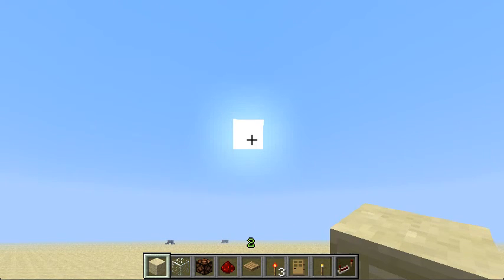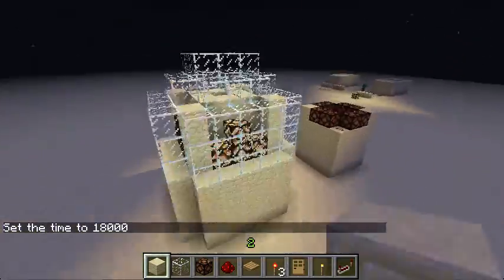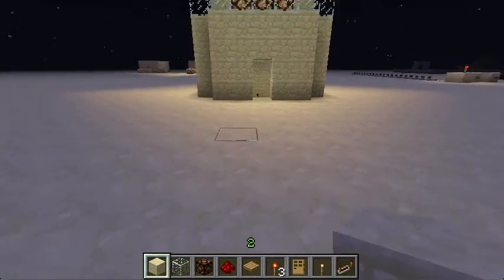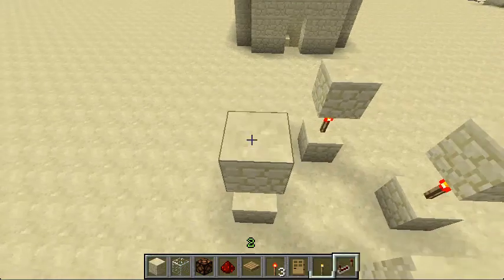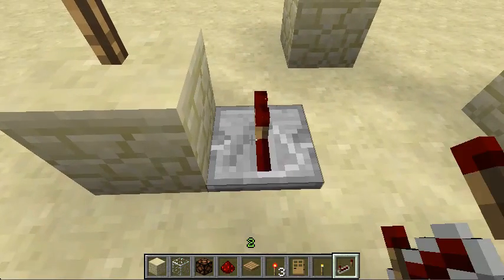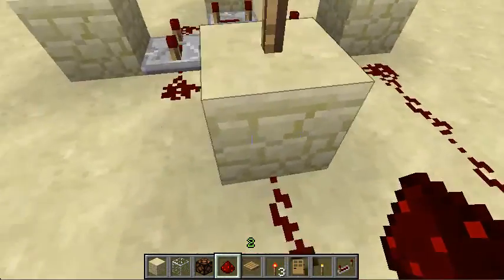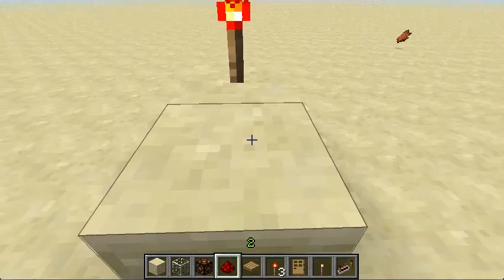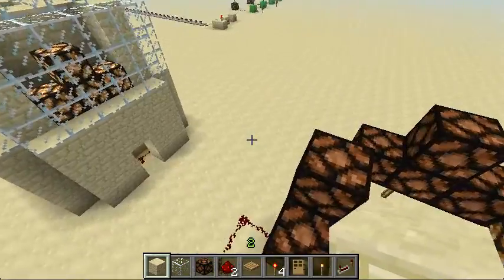Minecraft Tutorial - Lighthouse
Enjoyed the video? Click that Like button